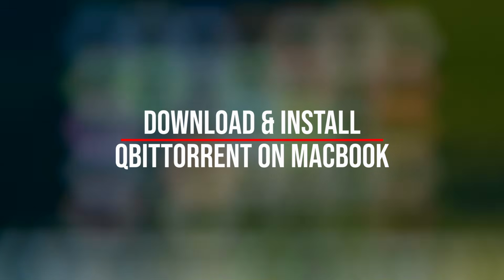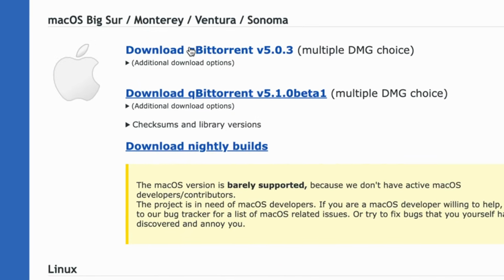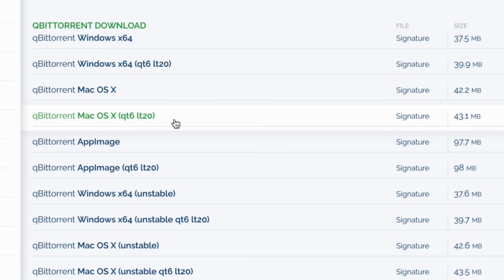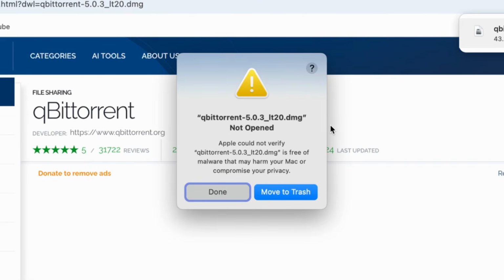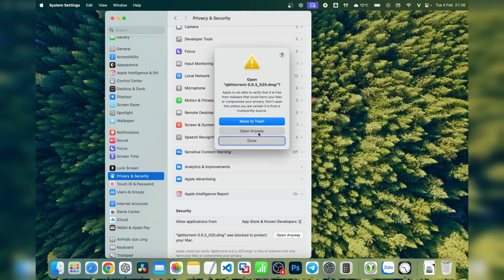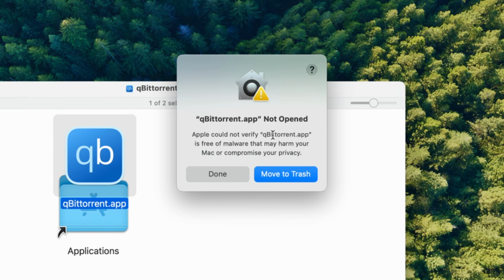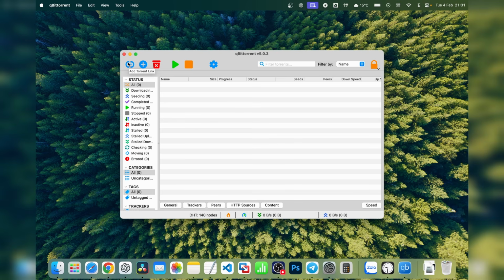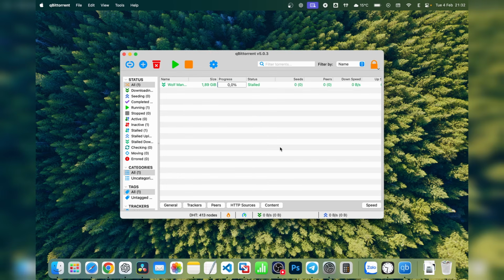How to Download and Install qBittorrent on MacBook – Easy Guide in 2025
Learn how to download and install qBittorrent on your MacBook in this step-by-step guide. Whether you have an Intel-based Mac or an Apple Silicon MacBook with M1, M2, or M3 chips, this tutorial will guide you through the process effortlessly and securely.

📌 Key points covered in this video:
- Where to download qBittorrent safely for macOS
- How to choose the right version for your MacBook
- Fixing macOS security blocks during installation
- Launching and using qBittorrent on MacBook